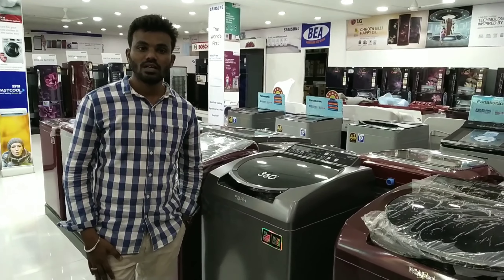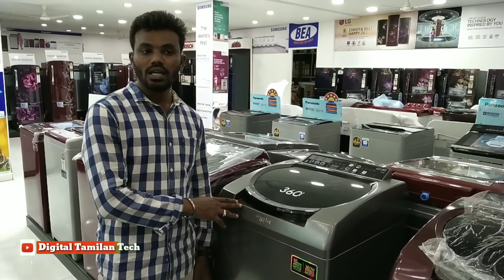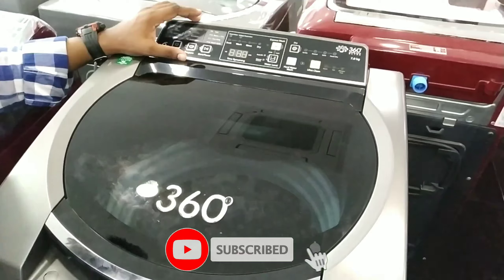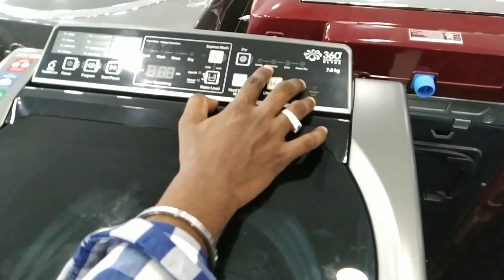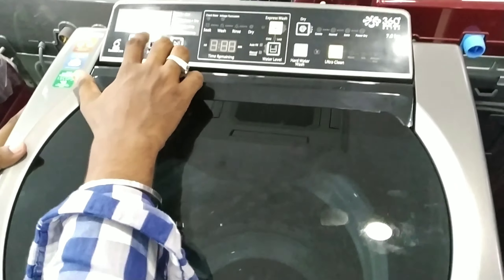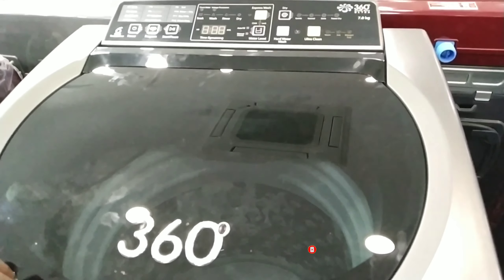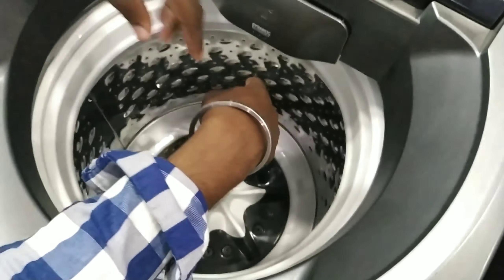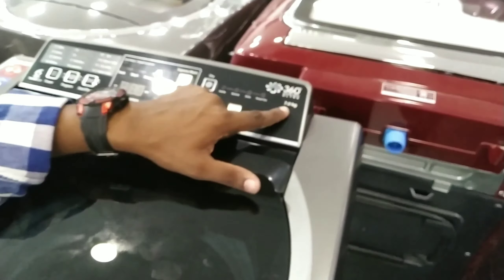Whirlpool 6th sense Bloom wash Fully Automatic Washing Machine Full Review and benifits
Whirlpool 6Th sense washing machine Fully Automatic Review and benifits

7kg capacity

Build in heater

Hot wash

Tumble wash technology

10 yrs motor WARRANTY

Complete machine 2 yrs warranty

360 watts motor

Front panel

This products are any buying idea plz contact

BHARATH ELECTRONICS

Tirupur BRANCH

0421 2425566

Facebook FOLLOW # VIRAT ASHIK